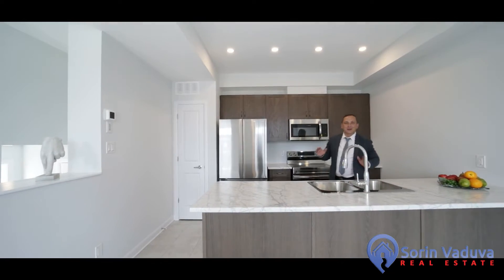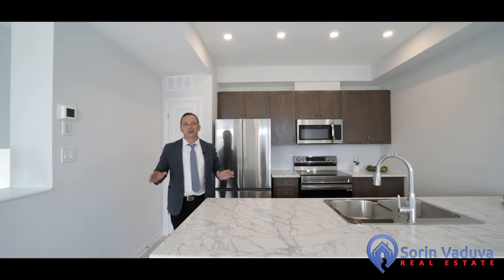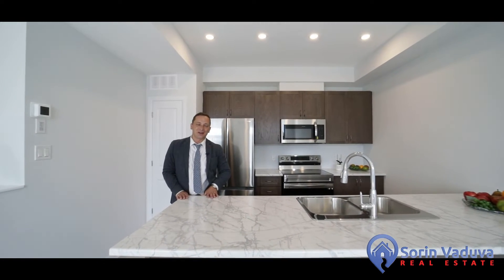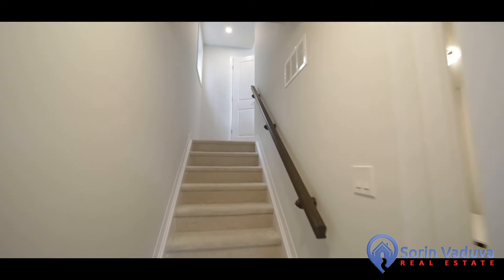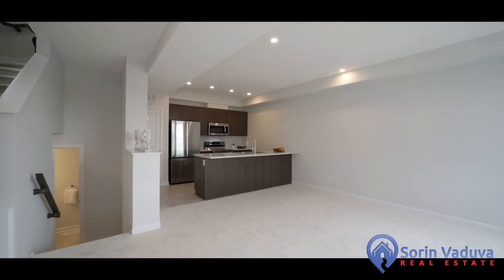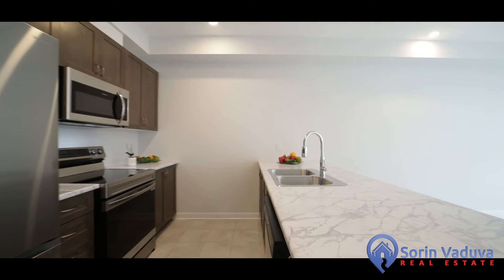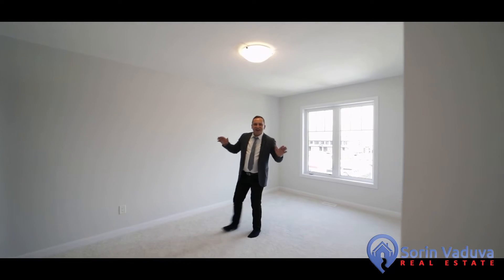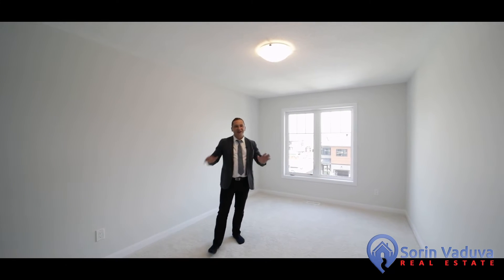314 Shepperton Street For Sale - Presented by Sorin Vaduva Real Estate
314 SHEPPERTON ST, Ottawa K4A 5K9
Listed For Sale at $619,880
Almost Brand new End unit 3 Storey Town Home
Lots of space, Great finishes, Extra Windows, Large Balcony

Step into this almost like new end-unit townhome, ideally located in Avalon, just steps from Aquaview Park Pond, top-rated schools, transit, and shopping. Upon entry, you're greeted by a spacious foyer with a closet, access to an oversized garage that comfortably fits a car and a half, and a large laundry room with additional storage under the stairs. The second floor features a mid-level powder room, soaring 9-ft ceilings, and an abundance of natural light. The open-concept living and dining area seamlessly connects to a chef's kitchen with a breakfast bar, sleek new stainless steel appliances, and a pantry. Perfect for entertaining, the large deck off the kitchen is ideal for BBQs and outdoor dining. Upstairs, you’ll find two generously sized bedrooms, including a spacious primary bedroom with a walk-in closet and cheater access to the full bath. Built in 2022 with Tarion Warranty. A perfect starter home - Currently rented to great tenants for $2400 monthly